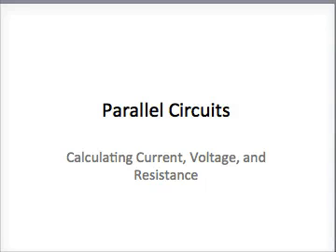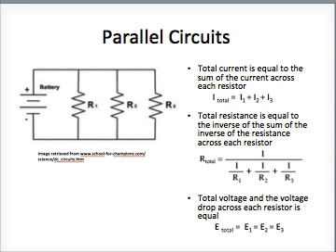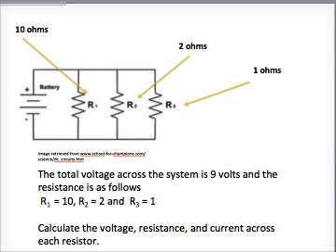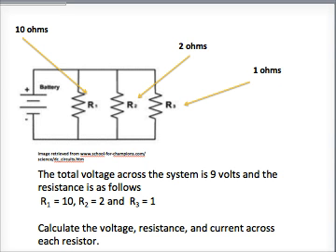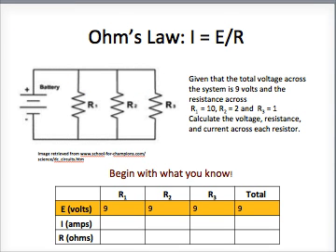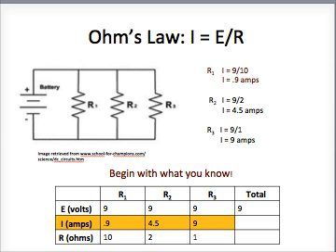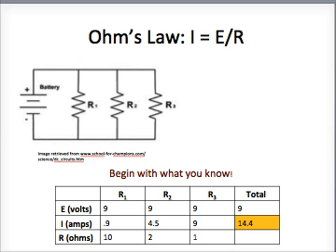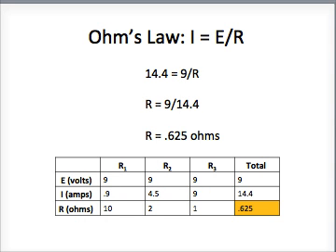Screencast by csetprep from Screenr.com